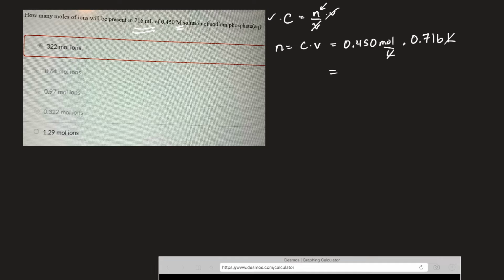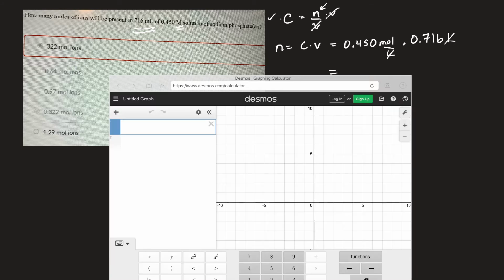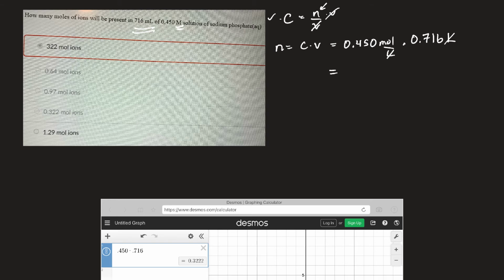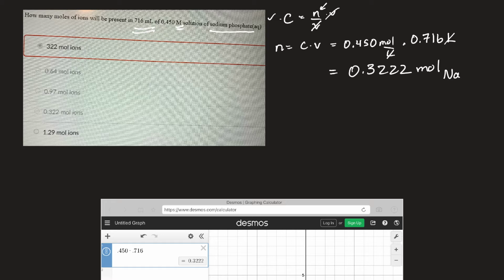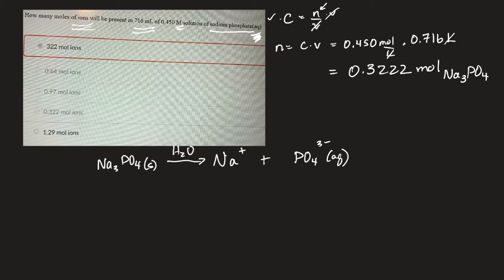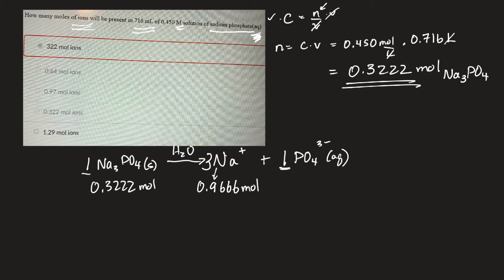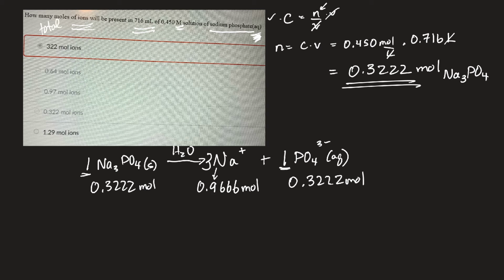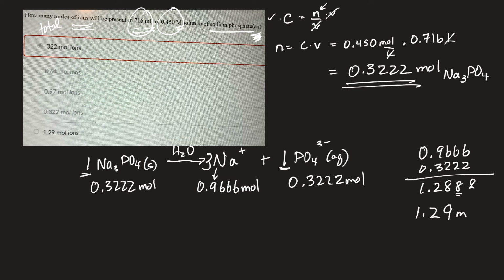21fl chm0020 moles of ions.mp4